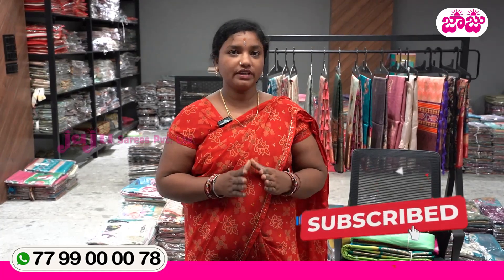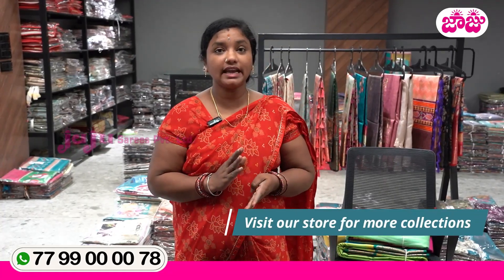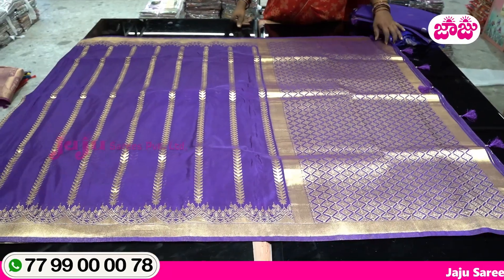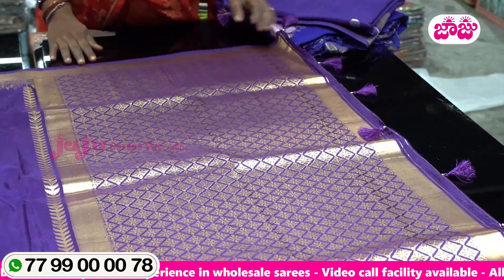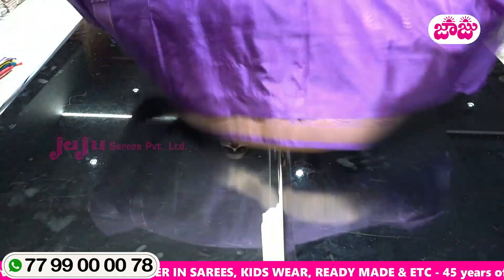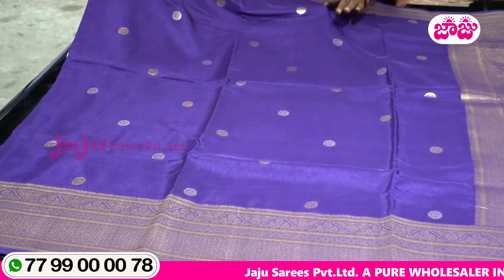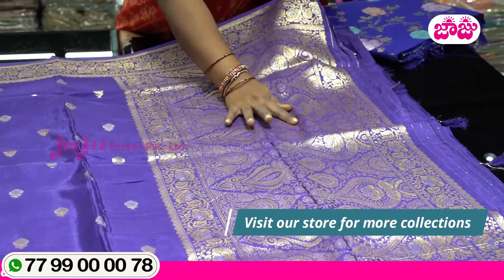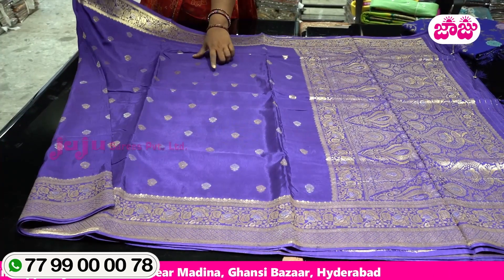Chinon Sarees Wholesale || JAJU SAREES PVT. LTD || Best Wholesale Fancy Sarees Store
JAJU SAREES PVT. LTD.
           (A PURE WHOLESALER IN SAREES, KIDS WEAR, READY MADE AND     MORE. )

ADDRESS : GEETA ARCADE, 21-1-375, Lane, 5, opp. to High Court Road, near Madina, Ghansi Bazaar, Hyderabad, Telangana 500002

# Jaju Sarees
# jaju Wholesale Sarees
# Hyderabad Best Sarees
# Madina Market Wholesale
# Hyderabad Sarees